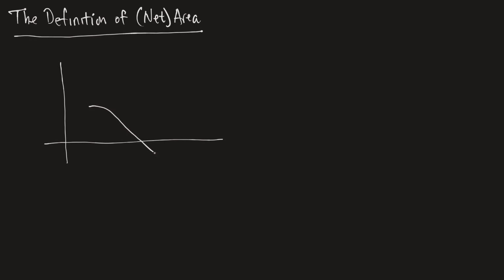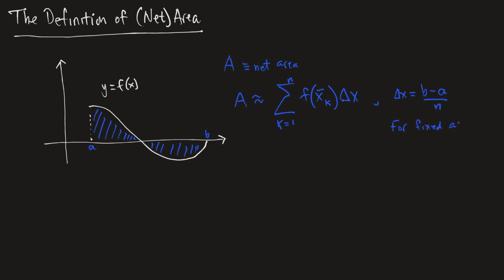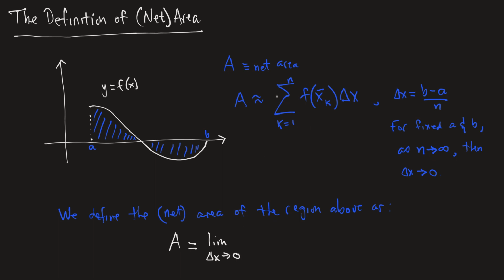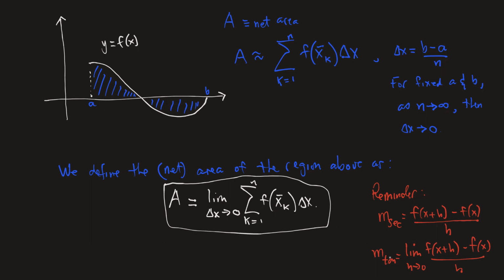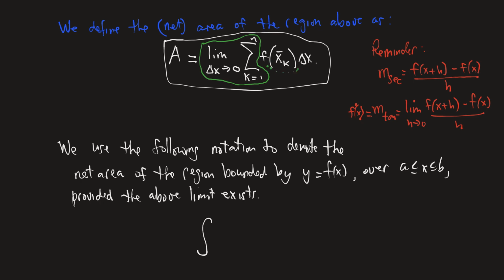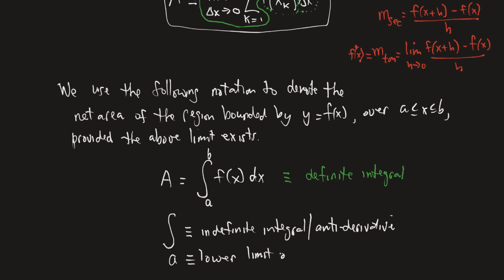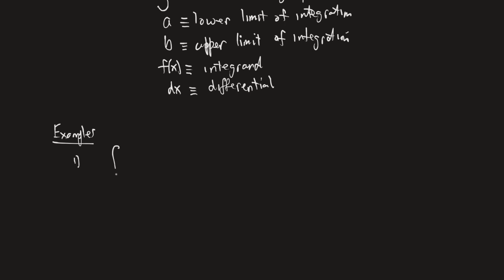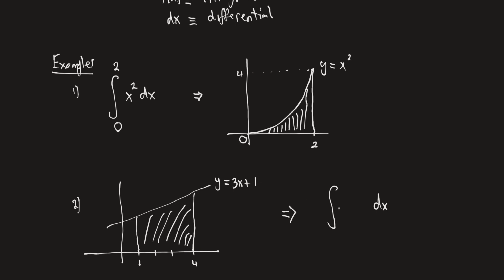61 The Definition of Net Area